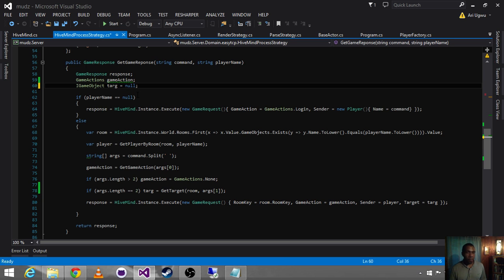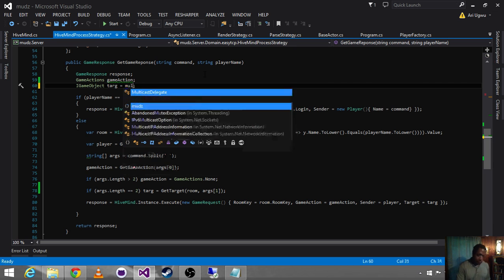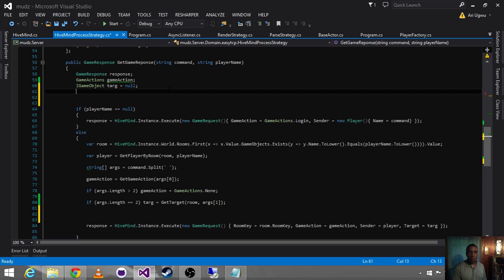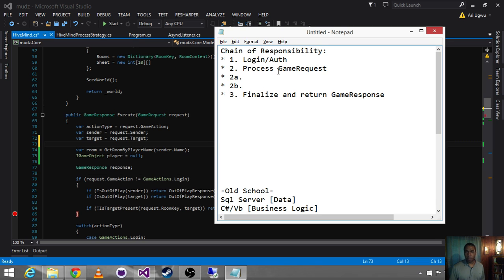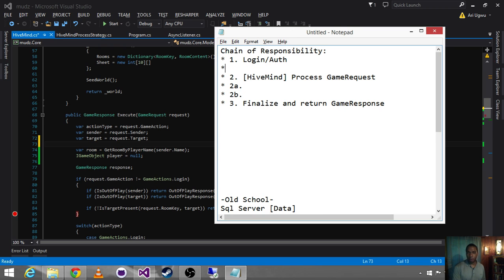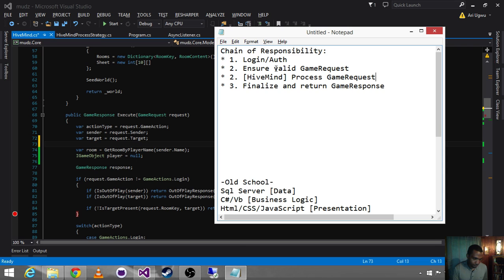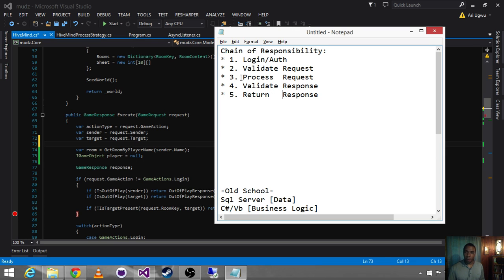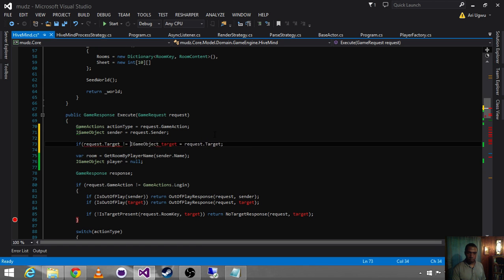C# Design Patterns: Mud-Z: Refactor/Review [Day 1 of 2] (Part 5)